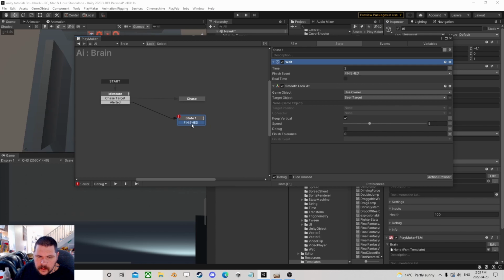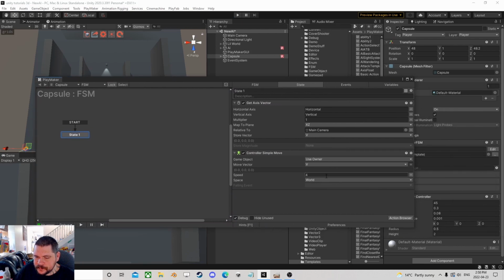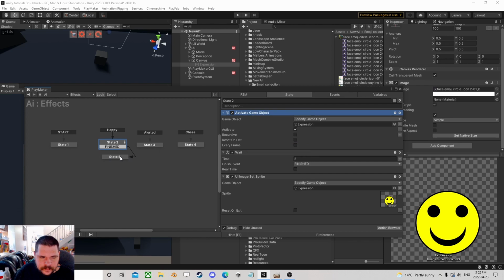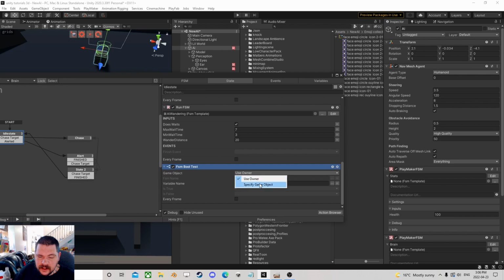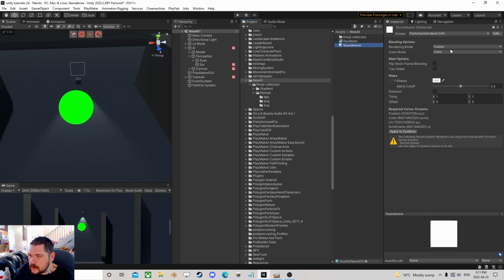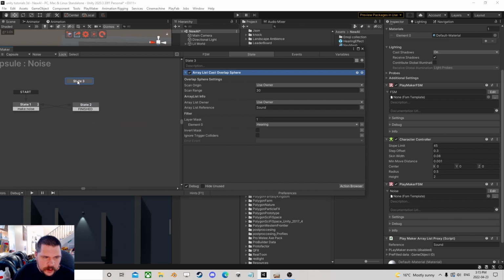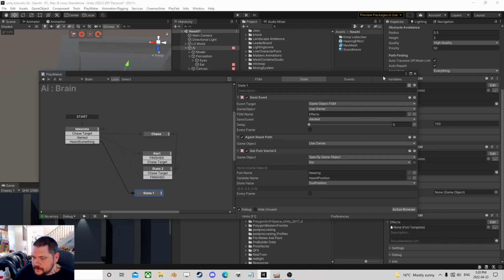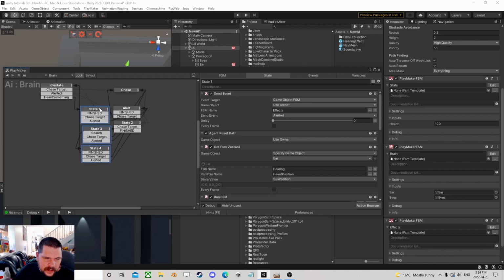Unity Game AI Playmaker part2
The second video to a AI series,  extending the perception of the AI, building up to the hint of a contextual world system for the AI, suitable for  survival, zombies, stealth games, RPGs, wildlife.   it all starts here